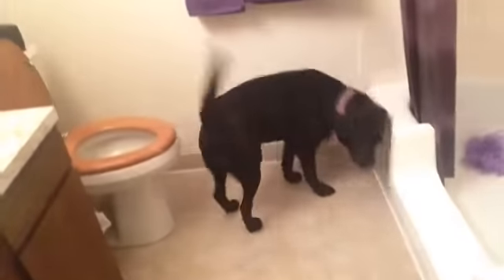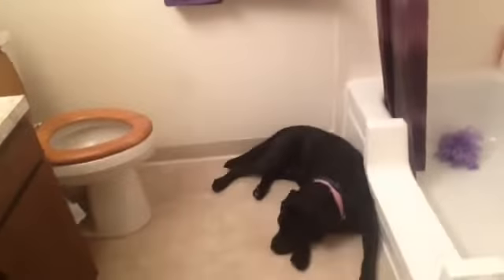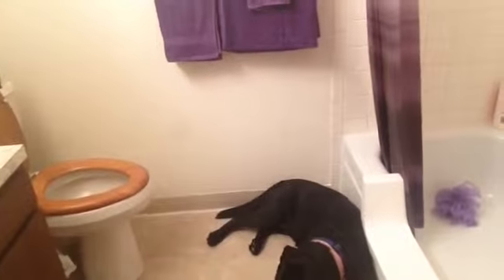One week in new home